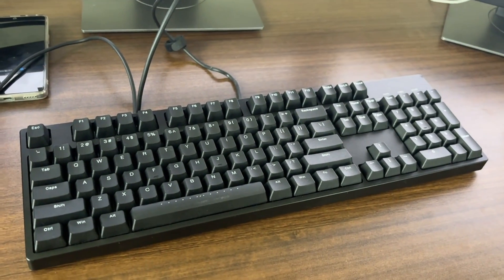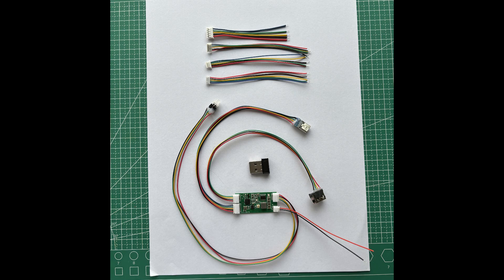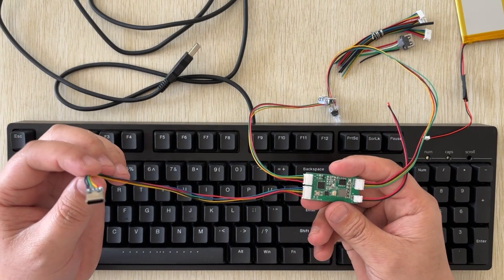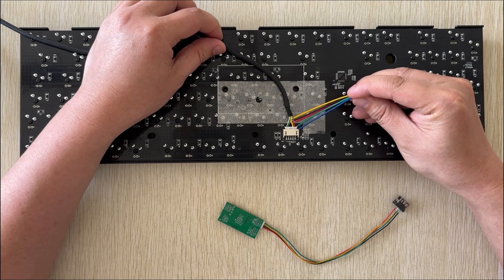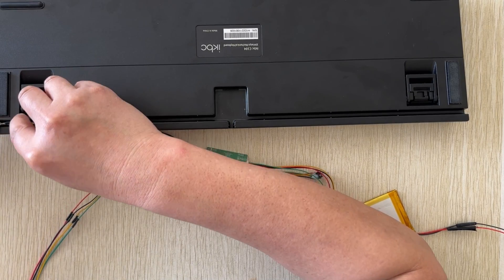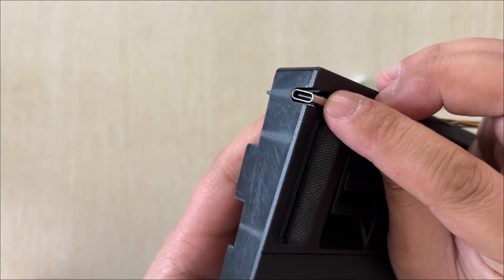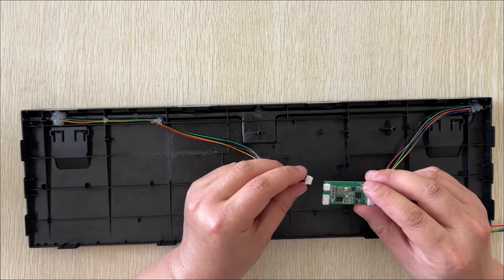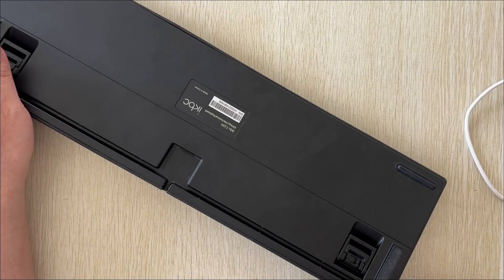Converting a USB wired keyboard into a wireless keyboard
I was looking for a way to convert my wired keyboard to wireless and finally I succeeded. It even integrates Bluetooth 5.3, wireless 2.4, and wired connection modes, and supports quick switching between 8 wireless devices. The modification process is so simple. So I made this video. This is also my first YouTube video, and I think there are many people like me who need this module.
Now, there is a WBT2 module that supports both keyboard and mouse to be converted to wireless. I prefer this dual-interface WBT2 module

This is my first YouTube video. Your support means a lot to me, and I will strive to create more and better videos like this.
If you have good suggestions, I'd be happy to listen and make improvements.